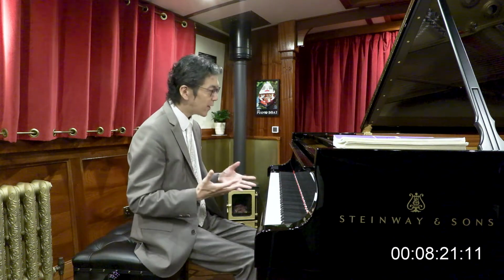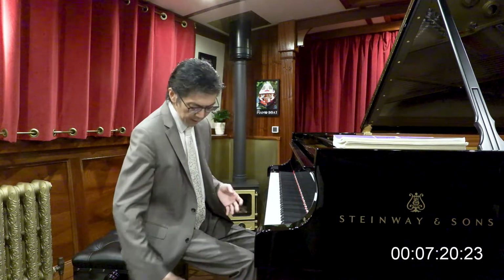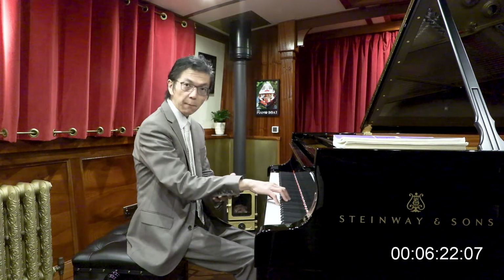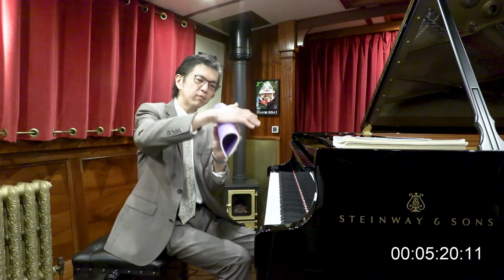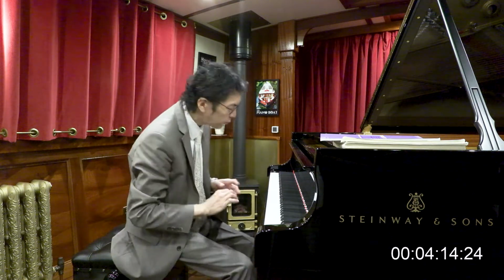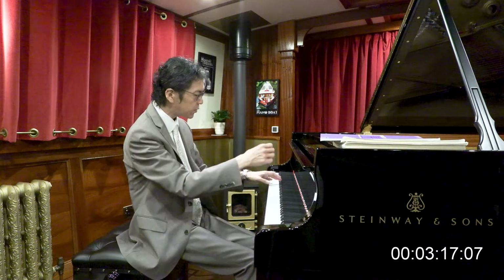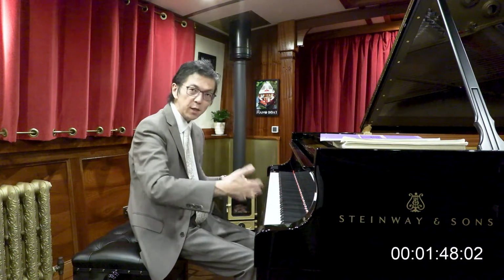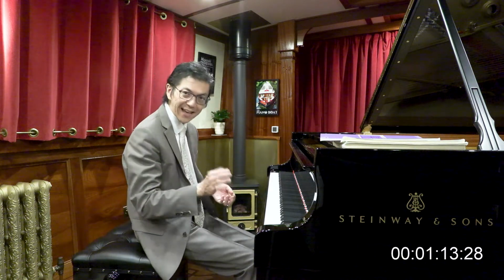Technique Series: 5. Three fundamental points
Whilst it should never be a means to an end, the pursuit of developing further technical facility at the keyboard is of paramount importance. The point of course is not to just drill away at something until the sound from the piano resembles something that the player is aiming for, but to consolidate a firm grounding of sound keyboard technique, to allow for musical freedom. Director of the PTC UK, Masayuki Tayama, discusses.